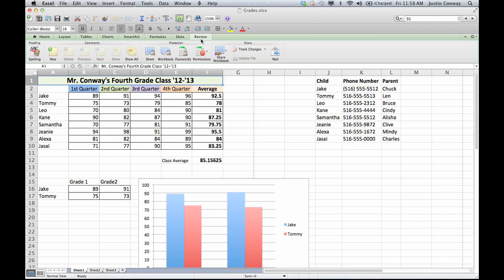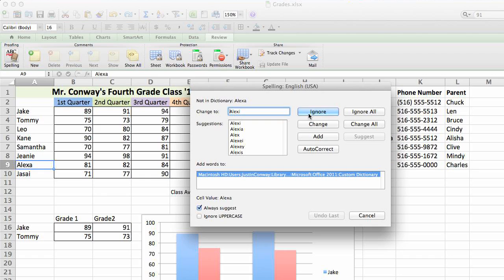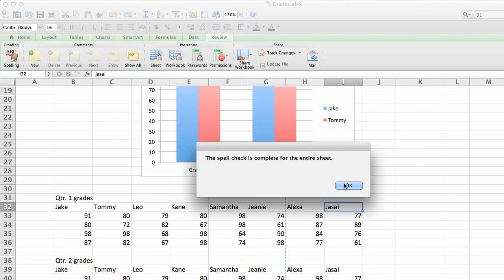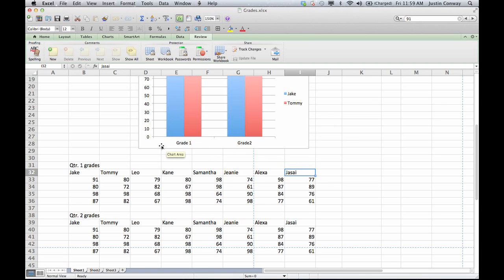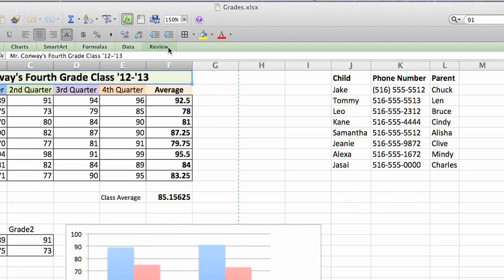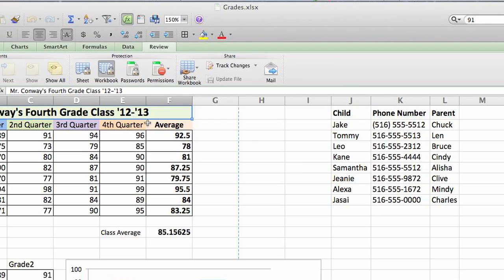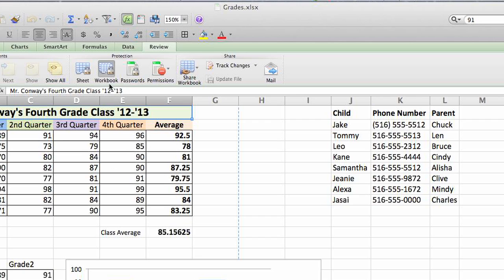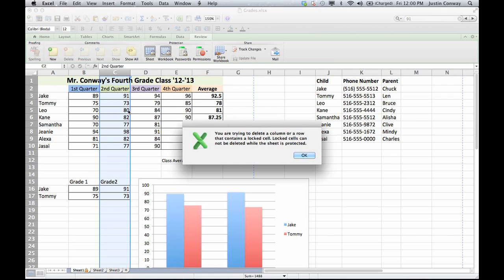How to Finalize in Excel : Using Microsoft Excel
Finalizing in Excel is something that you do just before you get ready to print a particular document. Find out how to finalize in Excel with help from an expert with more than a decade of experience working with Microsoft Office and Adobe Creative Suite in a professional capacity in this free video clip.

Series Description: Microsoft Excel is one of the most widely used spreadsheet creation programs in existence. Learn about various tips and tricks for Microsoft Excel that will definitely make your life easier with help from an expert with more than a decade of experience working with Microsoft Office and Adobe Creative Suite in a professional capacity in this free video series.